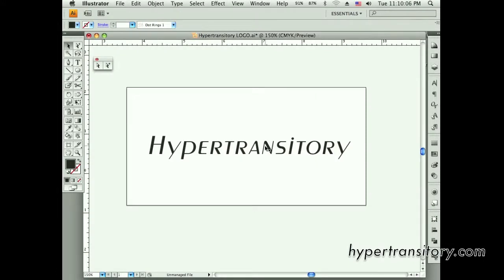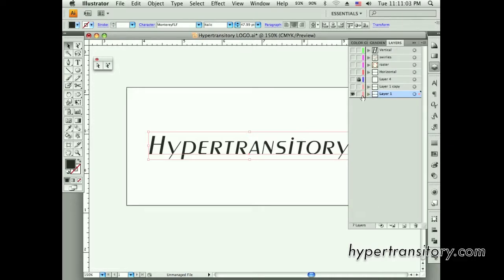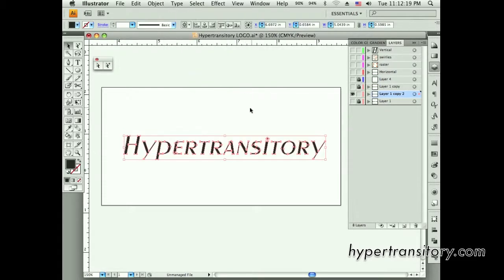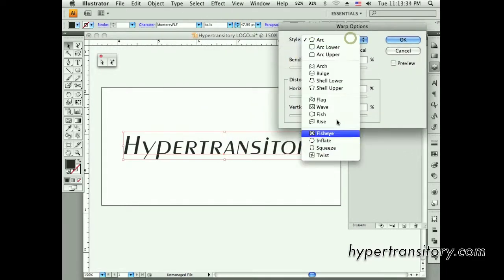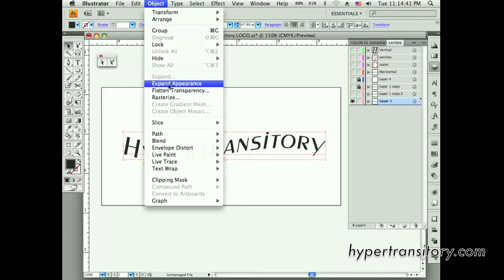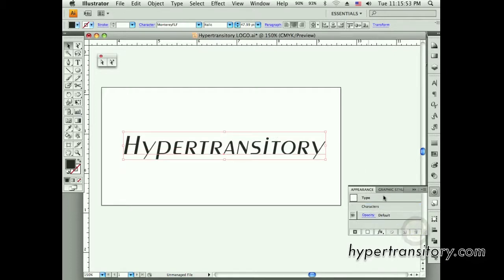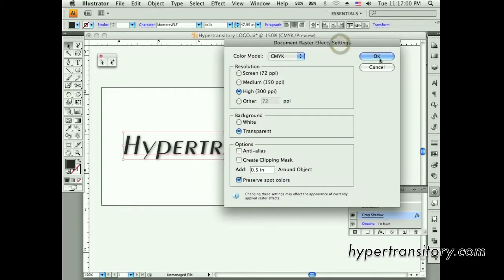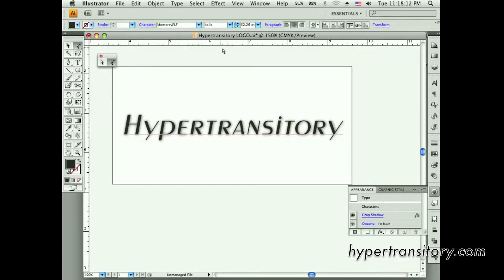Creating a Logo in Adobe Illustrator (For Beginners) Pt3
I discuss outlining your text and using some of the Warp Effects in Illustrator. I also go over the Raster Effects like drop shadow and setting your Raster Effects Settings.